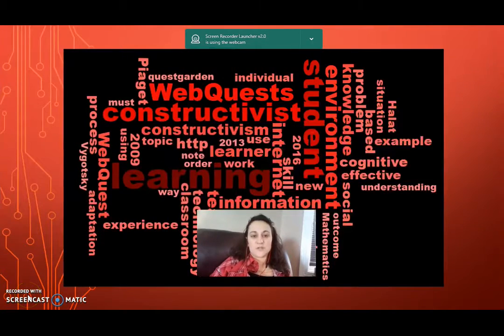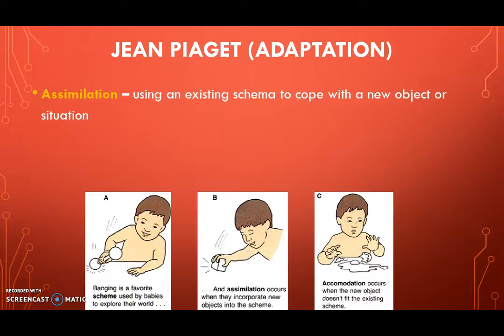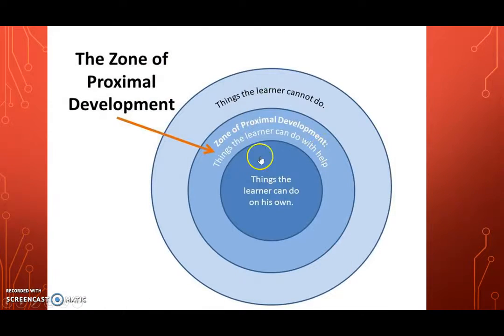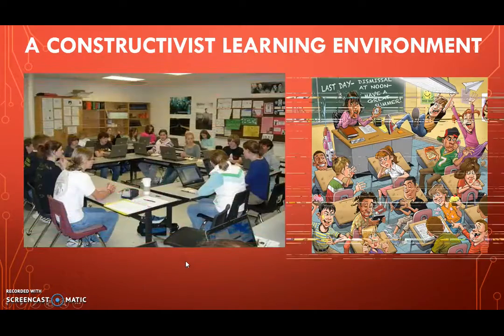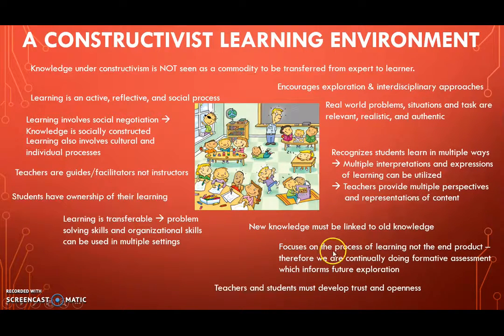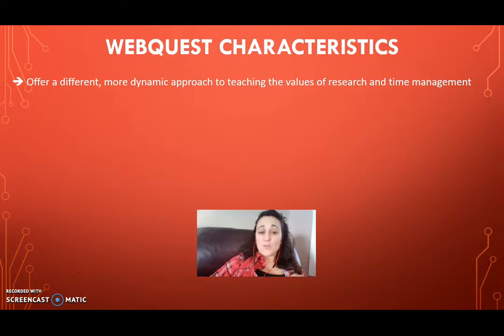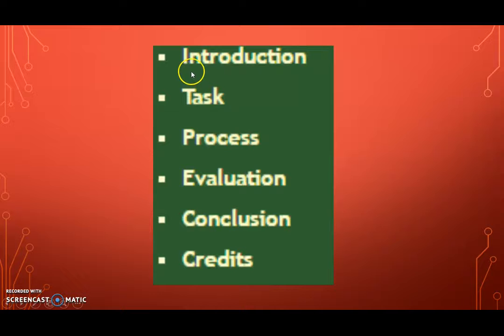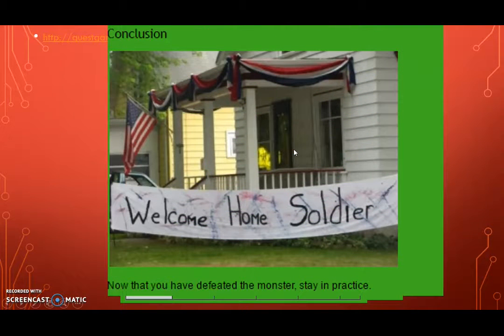Constructivism & Technology by Chelsea Ryan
EDPY 524 Presentation on Constructivism & Technology